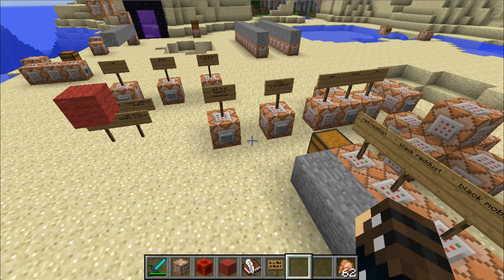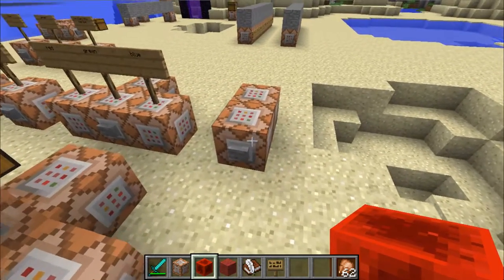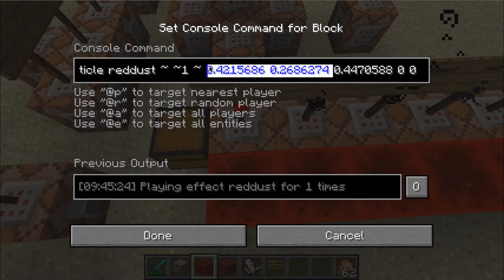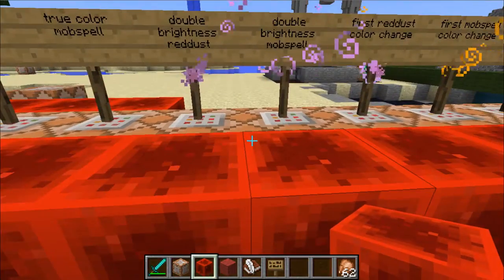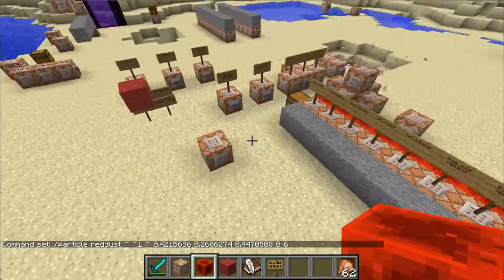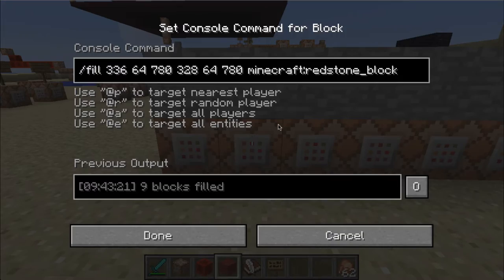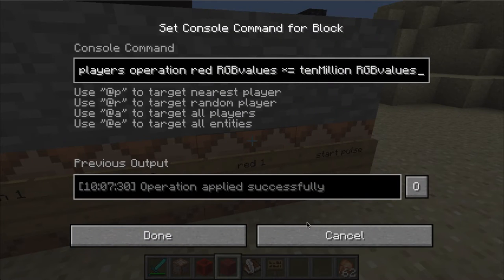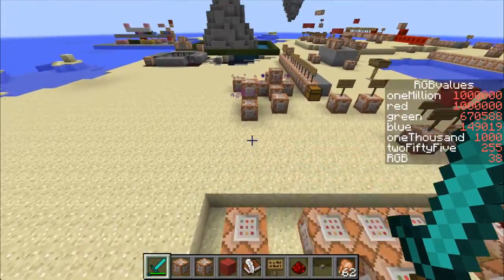Commandblock Helper - Use RGB color values for Particles!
EDIT: The below links will no longer work. For up-to-date information, refer to documentation on relevant commands. The video is more about reverse-engineering the particle command than providing exact commands anyhow.